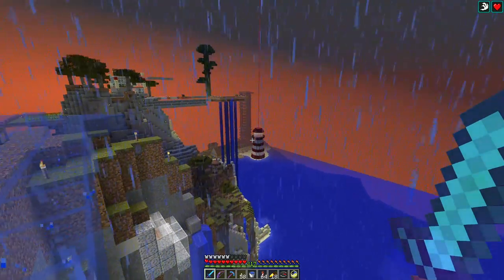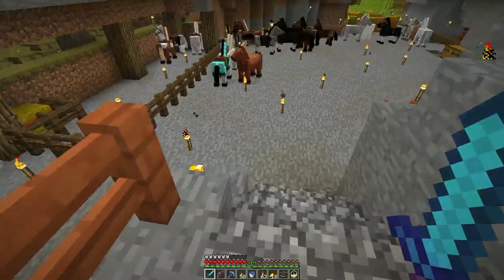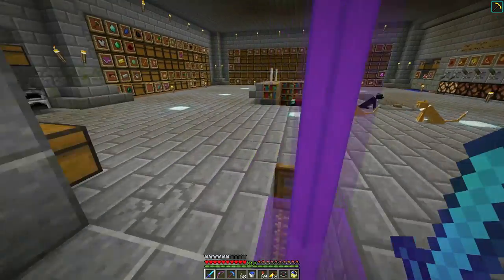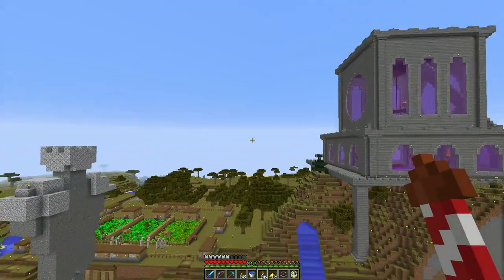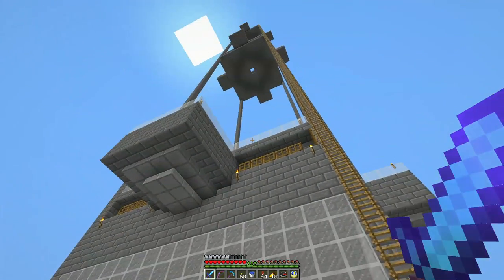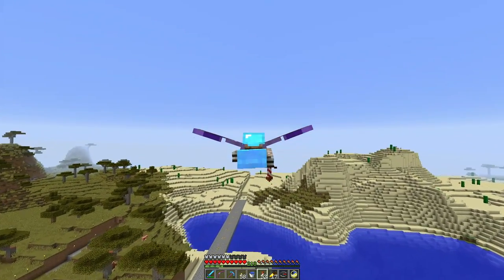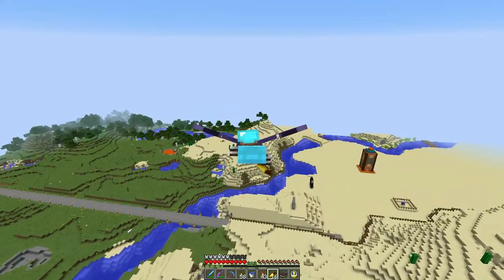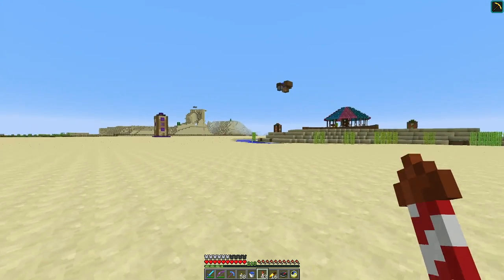Minecraft LAN Party! 2 Ep. 134 - Server Tour Part 4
We're almost done with our pre-upgrade server tour.

This time we visit some of the bases in the community area and the amusement park.

Last week to support my Walk MS 2018 fundraiser